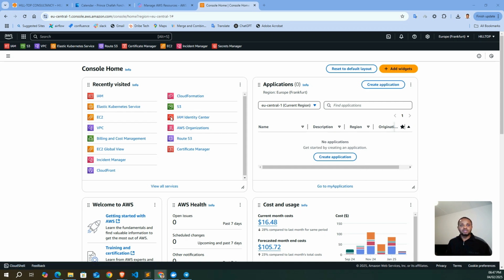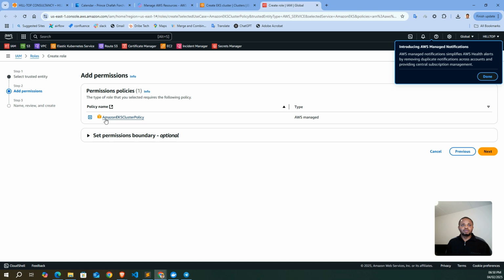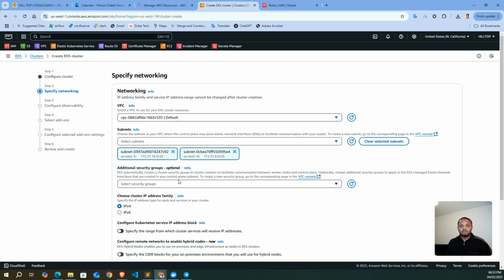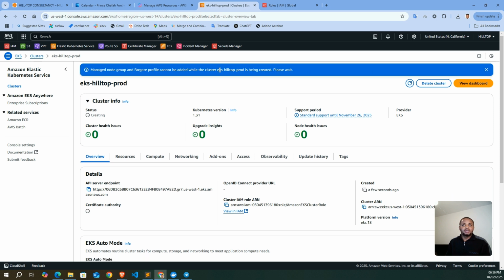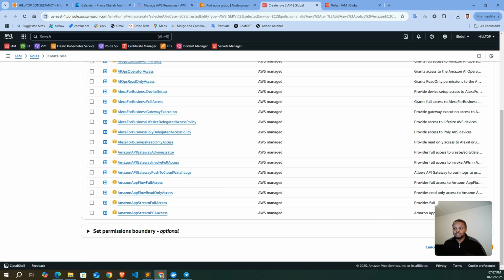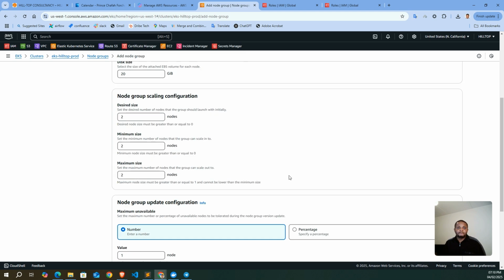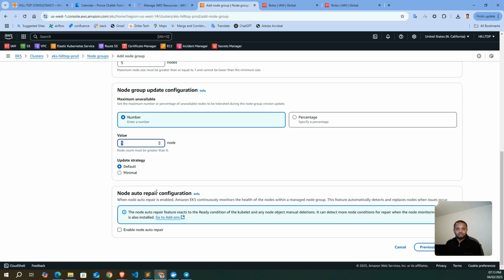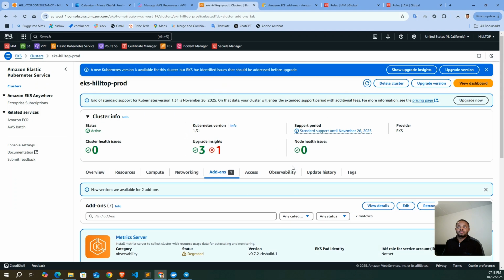How to Create a Kubernetes Cluster on AWS EKS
How to Create a Managed Kubernetes Cluster Using AWS EKS Service

In this quick tutorial, learn how to set up an Amazon EKS cluster from scratch. We’ll walk you through configuring the AWS CLI, creating the cluster, and connecting to it using kubectl. Perfect for DevOps engineers and cloud beginners! 🚀